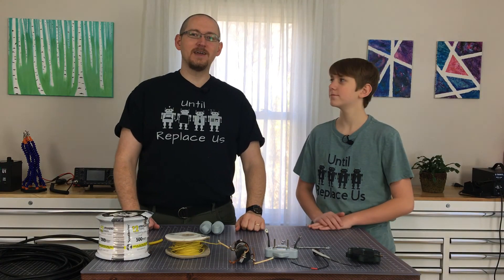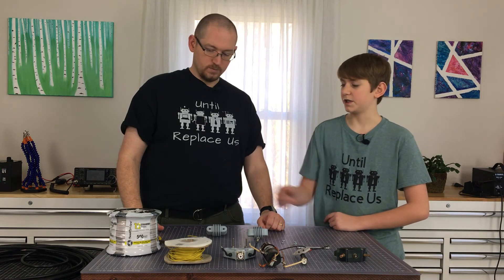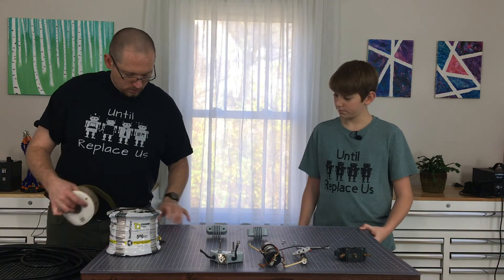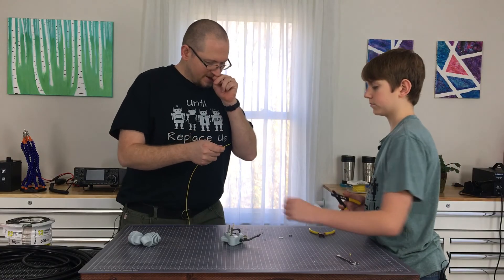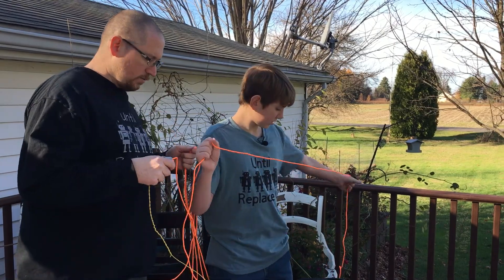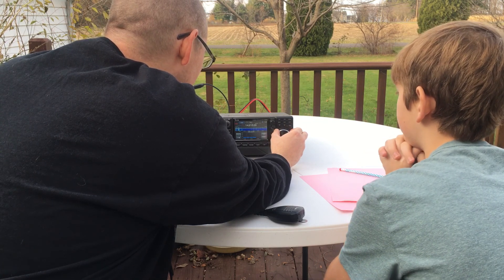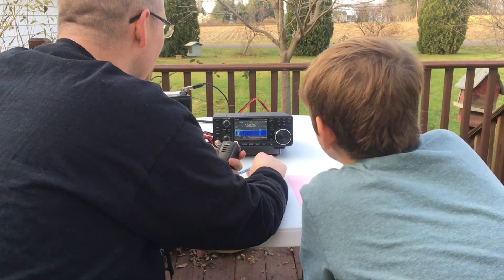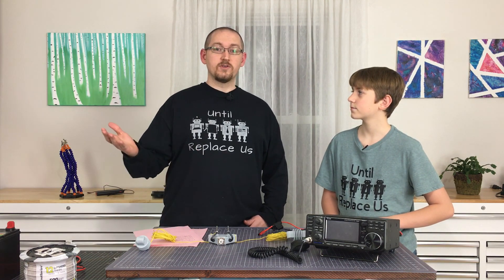Simple 20m Ham Radio Dipole Antenna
If you are new to Amateur Radio and looking to put up a horizontal dipole antenna, this video is for you! We go step by step through the process of building this simple antenna and then put it up and show you that it does work, even from a really low 12 foot height!

We are just getting started (December 2020 / January 2021), and appreciate feedback and suggestions on future content.

A few years ago when I started my journey with Amateur Radio, I read and watched a lot about antennas. I loved the idea of making my own, but I didn't have any HF/VHF radio experience (none whatsoever) and didn't know what to expect. Many articles and videos took a high-level approach to the topic, but there were very few that succinctly showed the basics.

In this video we create a very simple horizontal dipole antenna that, with no calibration, and no use of an antenna analyzer (other than the SWR meter built into the IC-7300), we were able to make contacts between 700-1000miles in just a few minutes. This video is not intended to be an all-encompassing build video, nor is it supposed to give the end-user an in-depth understanding of the physics or best practices.

A few notes for the technical minded: Having a balun is a good practice, but I didn't use one because, strictly speaking, it isn't necessary. Likewise, I didn't show it, however, when we tested for SWR, we turned down the power to 3 watts to prevent problems.

Thank you to my local friends and fellow operators at the Wattsburg Wireless Association and Radio Association of Erie for helping me to get started several years ago, and tolerating my endless questions ever since.

Cheap 20ga solid core wire
Better stranded wire
Delta C Wire Dipole Insulator